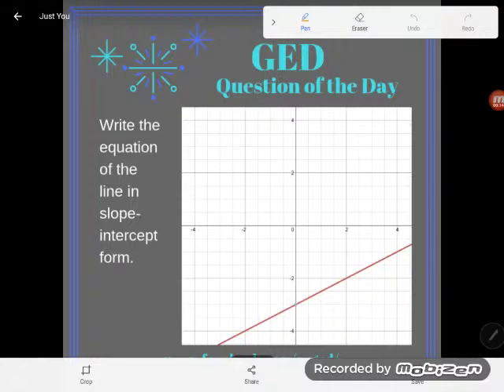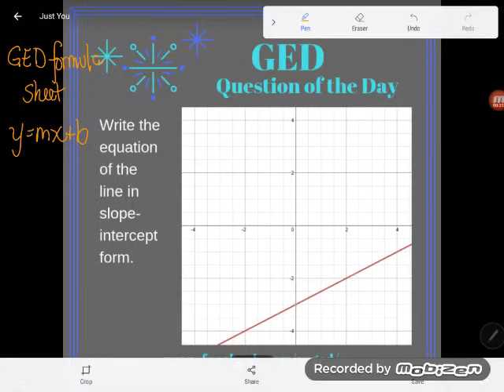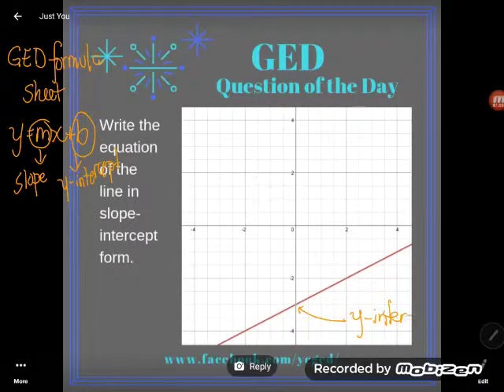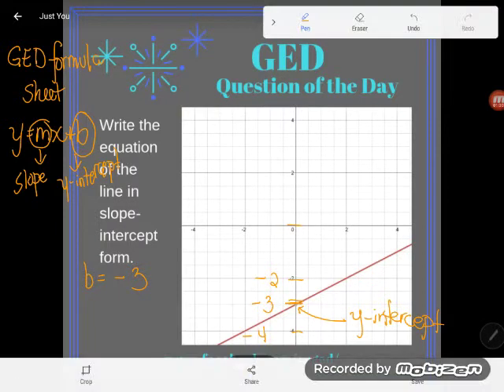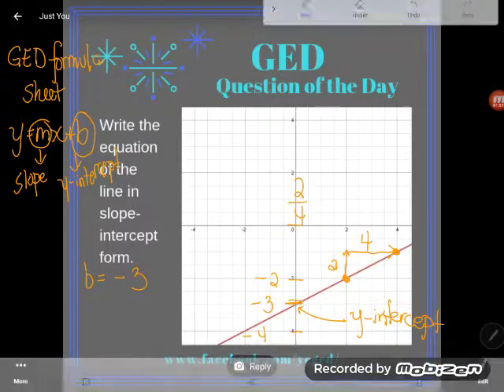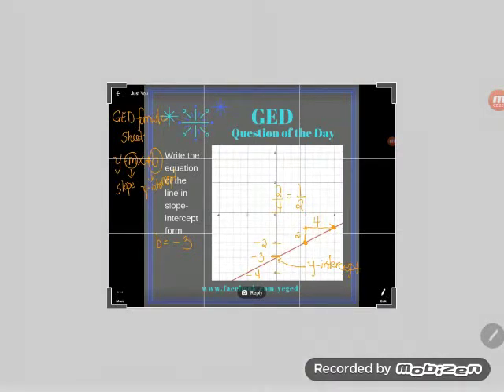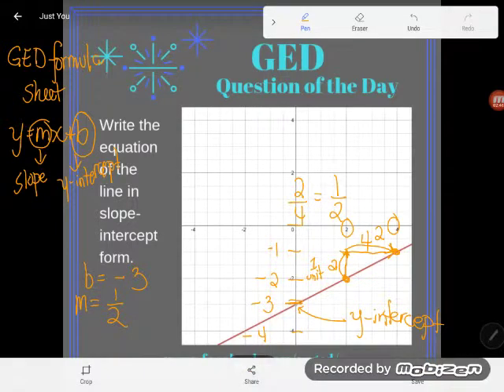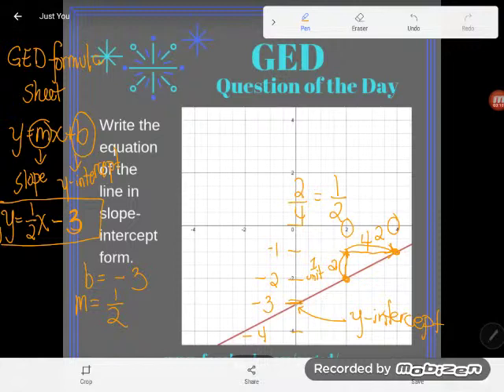GED QOD: Equations of Lines from Graphs 5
This is the fifth in a series of eight videos where Kate will demonstrate how to write the equations of lines from various graphs using the GED Formula Sheet.